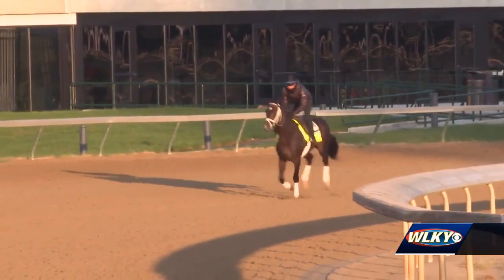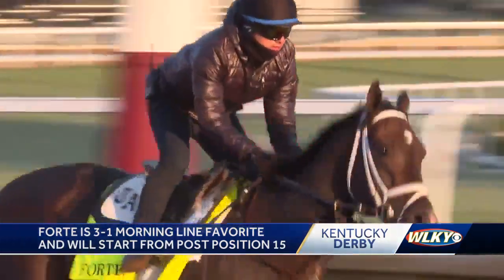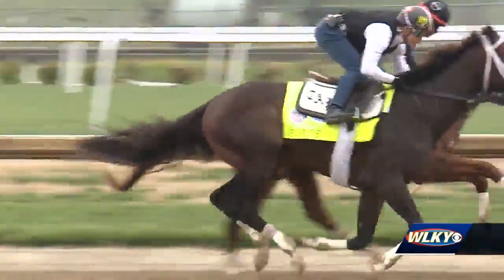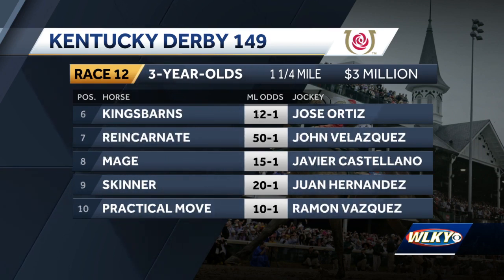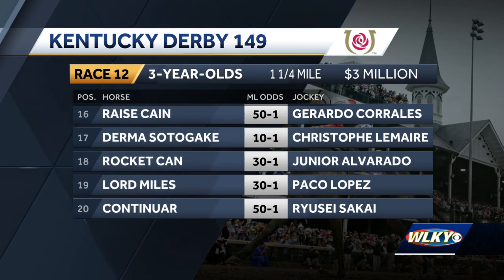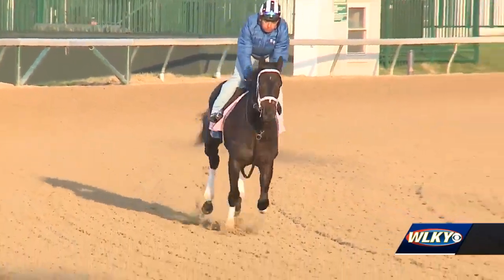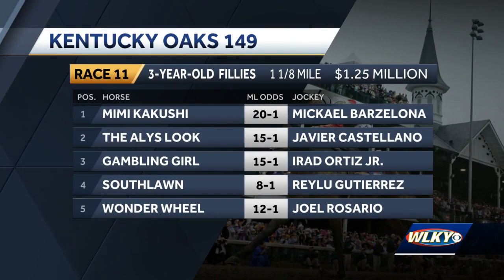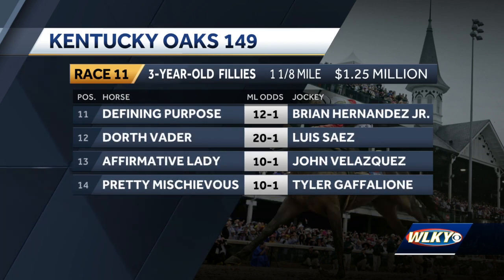Post positions for Kentucky Derby and Oaks 149 set